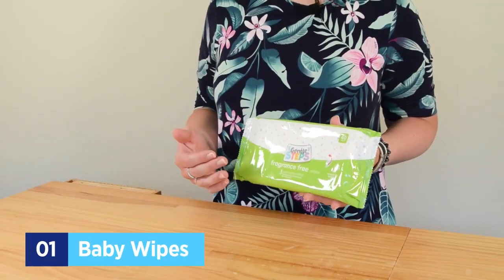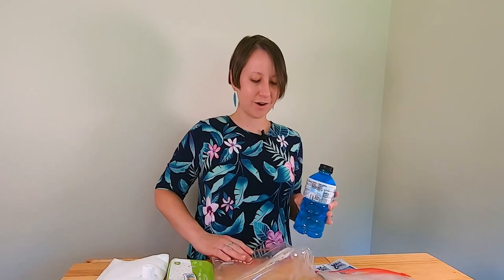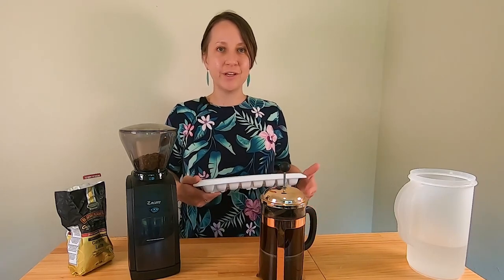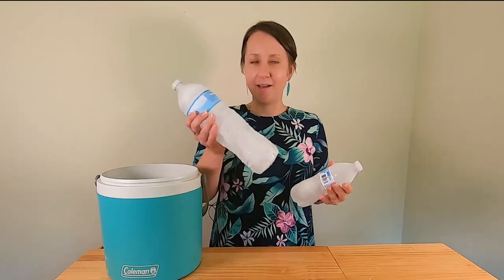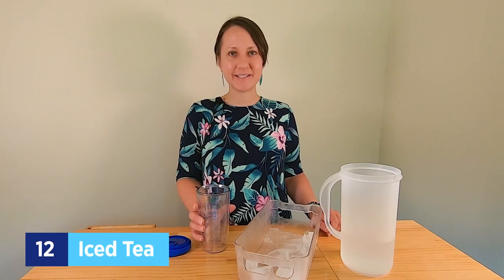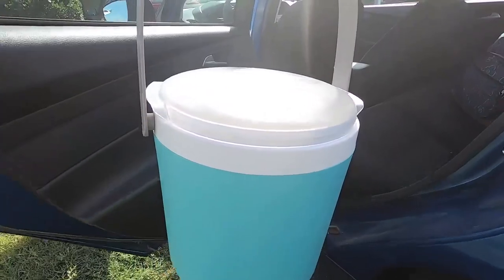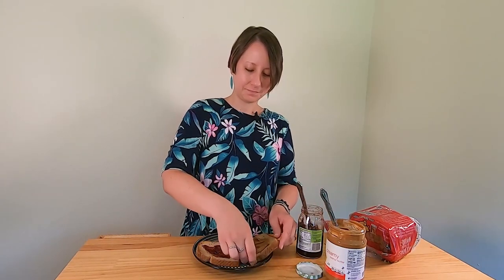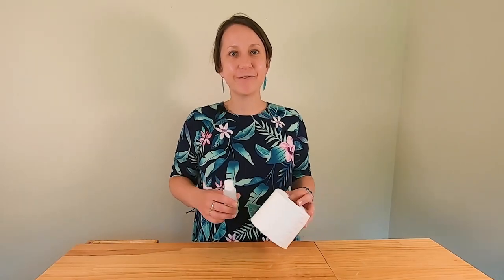The BEST 18 Road Trip Hacks! | Myrtle Beach Vacations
What are the BEST road trip hacks to help your summer road trip run smoothly? Check out our video with the top tips and tricks from snacks, to what to pack that might help you in the car and beyond. Get ready to have the best road trip to Myrtle Beach with these top 18 tips!

Let us know your best road trip hack in the comments!